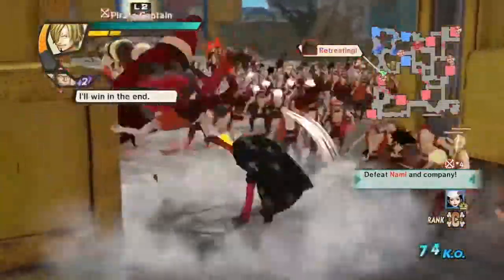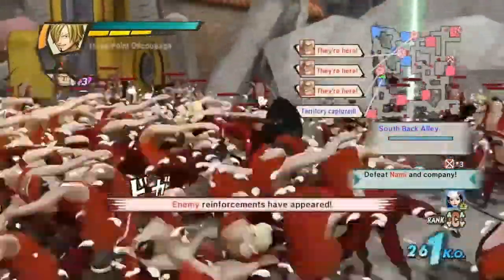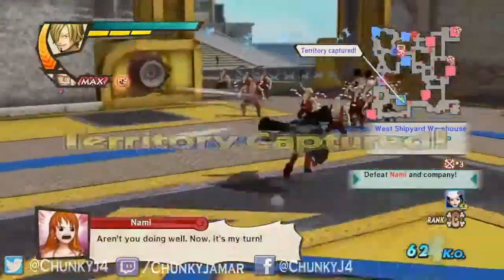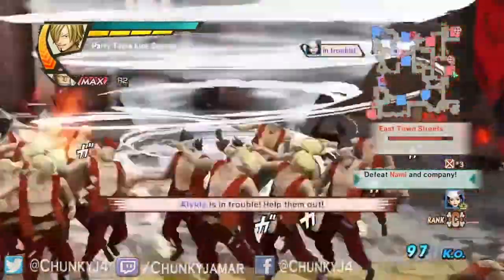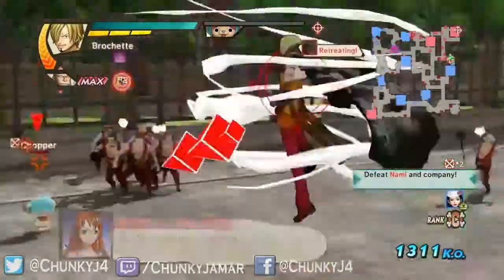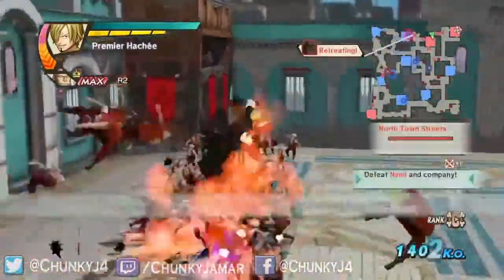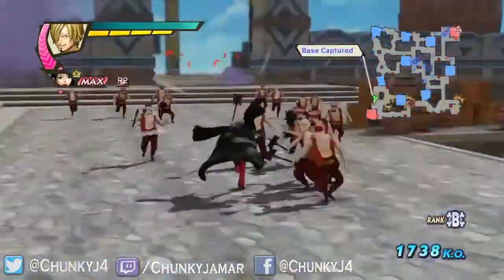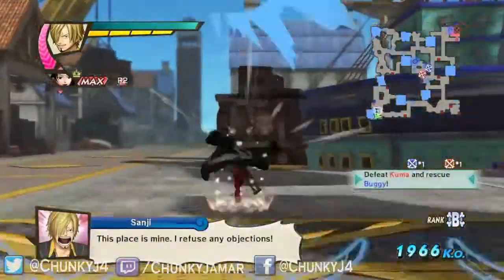Gum Gum Gatling VS ORA ORA ORA!! - Which is Stronger?!!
Which speed rush has the better POWER?! Monkey D. Luffy's Gomu Gomu no Gatling or Star Platinum's ORA ORA ORA?